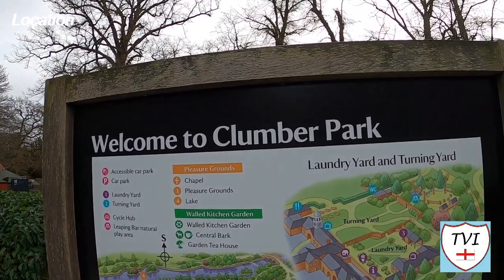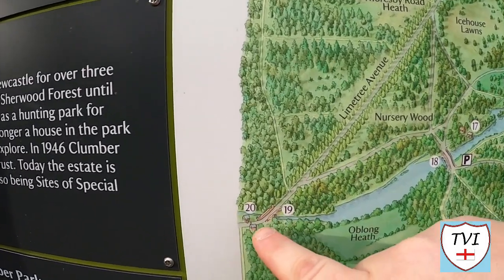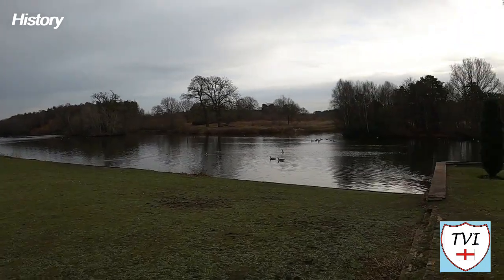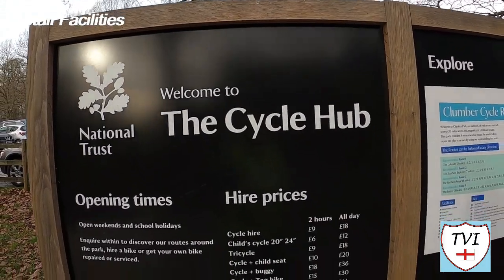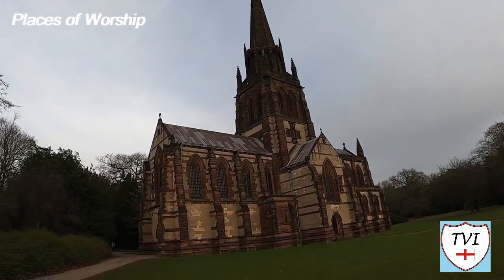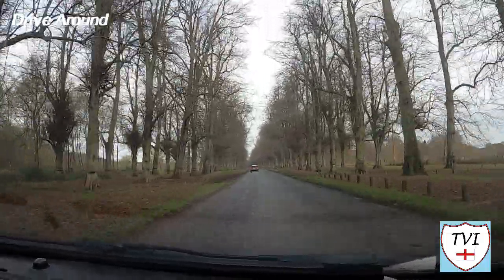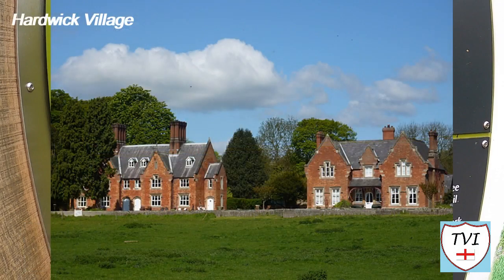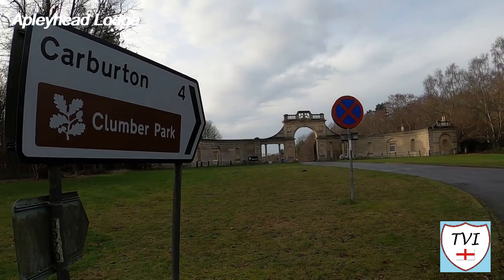CLUMBER AND HARDWICK: Bassetlaw Parish #55 of 66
Here’s a Grade I listed (on the Register of Historic Parks and Gardens) park, something a little different for you today. The area is within Sherwood Forest and has close historical associations with the Dukes of Newcastle, being part of a wider region known as The Dukeries. The area was formerly a ducal estate of the Pelham-Clinton family.

 At the height of its extent in 1910, the park covered 3,400 acres and was eleven miles in circumference. There was a country house too but that was demolished in 1938. The grounds were also put up for sale and purchased by the National Trust in 1946. Predominantly, many of the parish residents are clustered around Hardwick village. Outside of these is a light scattering of farms, farmhouses, estate lodges and cottages amongst a wider mainly forested setting. There are some open fields in the east.

In the National Trust’s hands, the park is presently run as a non-profit visitor attraction utilising the auxiliary buildings from the estate. As landowner, they also run Hardwick Village as a commercial entity. People who come here these days can enjoy a raft of amenities here. These include a Woodland Play Area, Cycle Hub, Discovery Centre, Garden Tea House, The Central Bark Café, Pleasure Grounds, a Walled Kitchen Garden.

The long distance Robin Hood Way path runs past both the core visitor area and Hardwick village. The River Poulter runs through the parish, passing Hardwick village, and was dammed to create the lake here. An ornamental bridge was erected at the western end. The bridge, which consists of three unequal arches with balustrading along the top, was designed by Stephen Wright, and is 230 feet (70 m) long.

You need a long time to fully explore this one. This is CLUMBER AND HARDWICK.

Join me as I try to visit every single parish in the district of Bassetlaw.  There are 66. Here's the FIFTY-FIFTH one – Clumber and Hardwick.